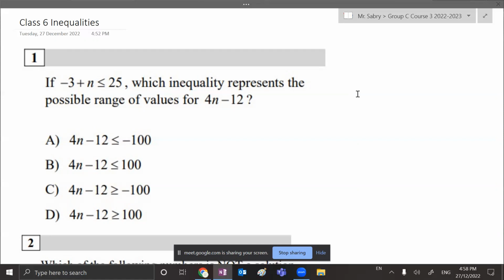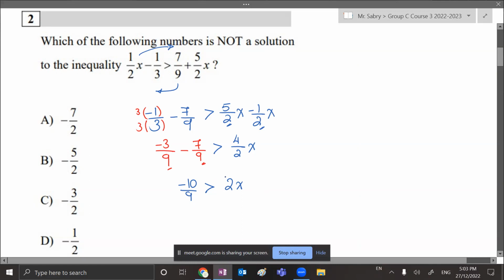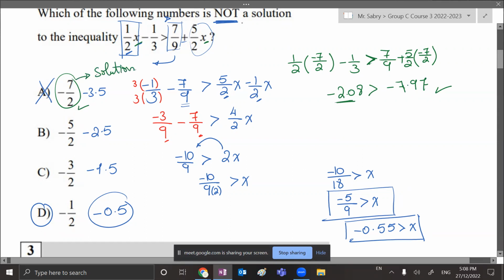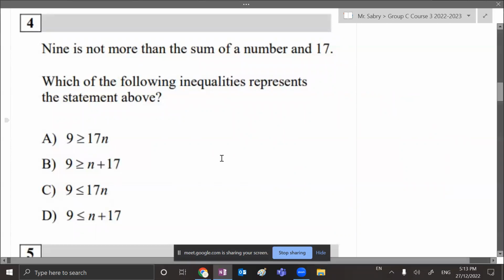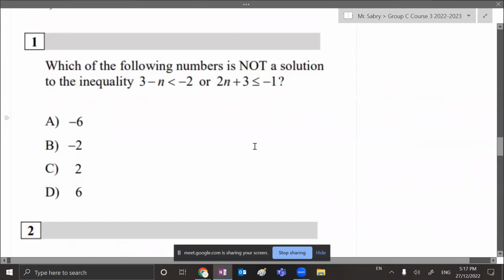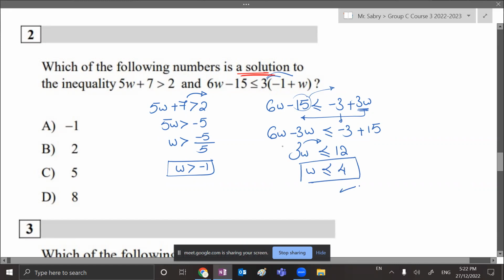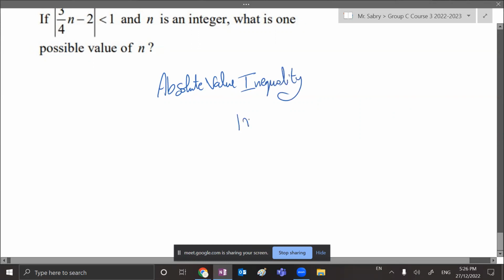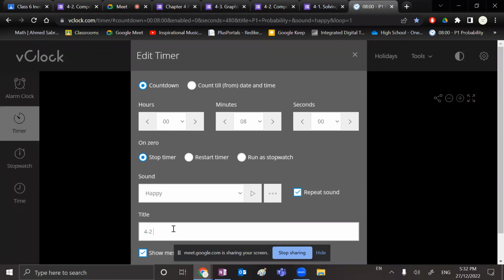Class 6 Inequalities Part 1